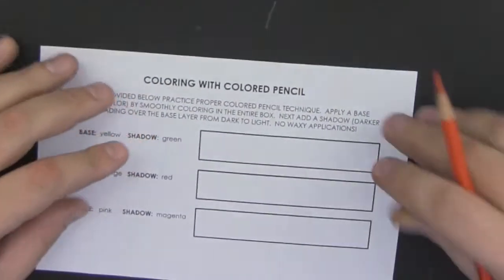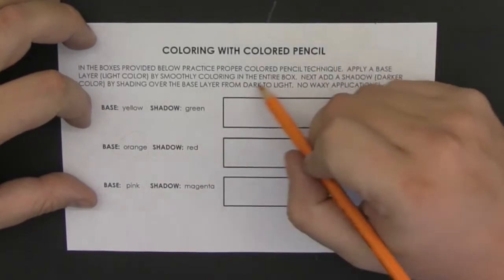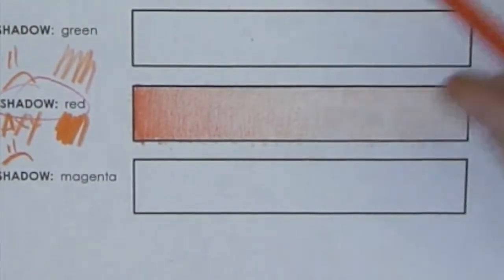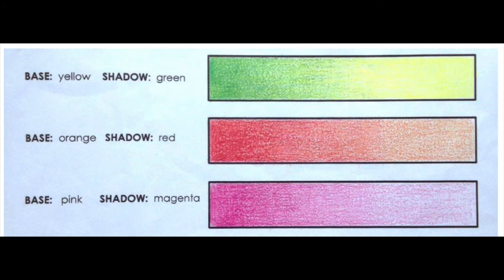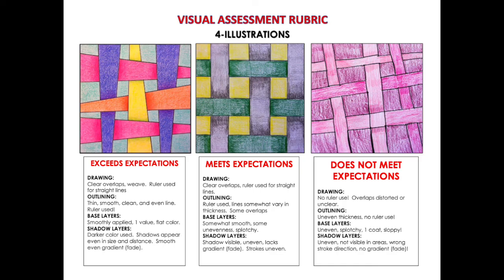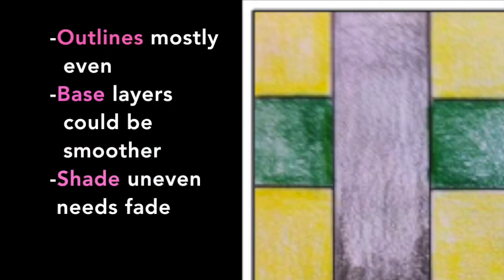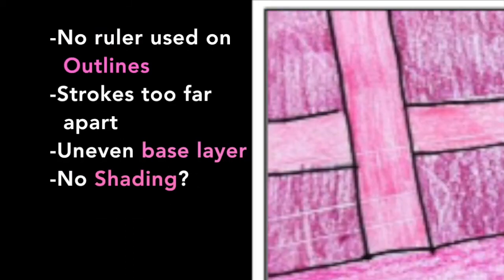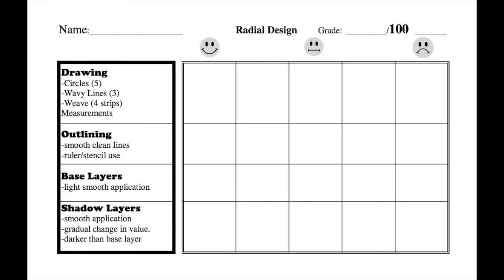Radial Design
How to draw a simple Radial Design using the "transfer process".